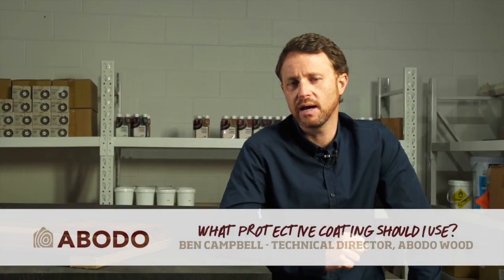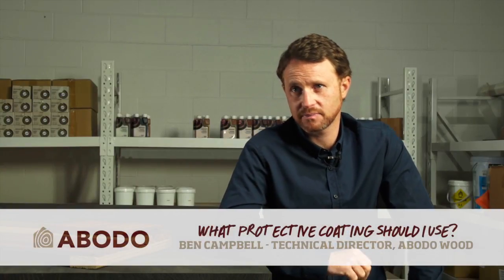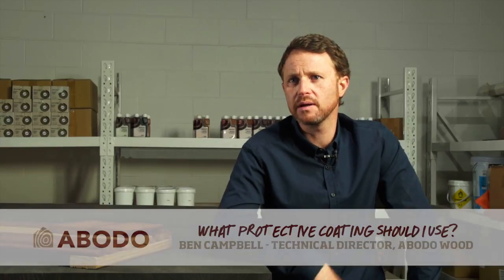Abodo Wood - Coatings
Ben Campbell - Technical Director, Abodo Wood, talks on what protective coatings to use.